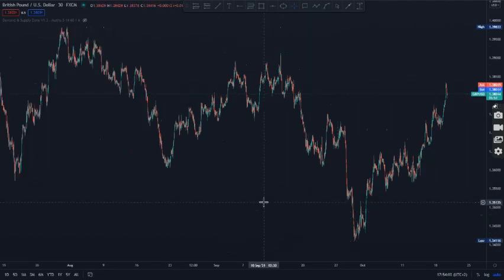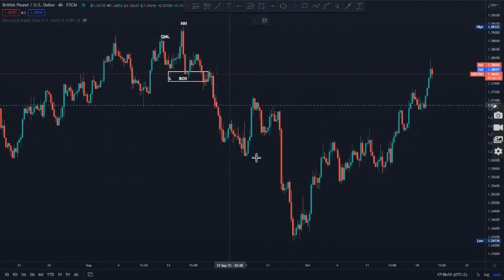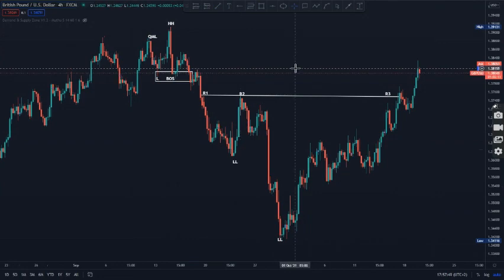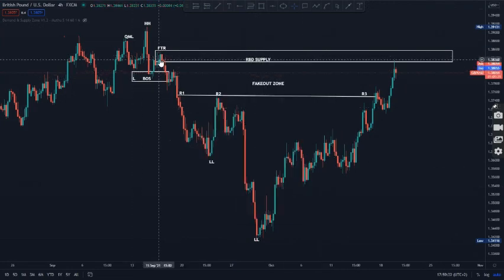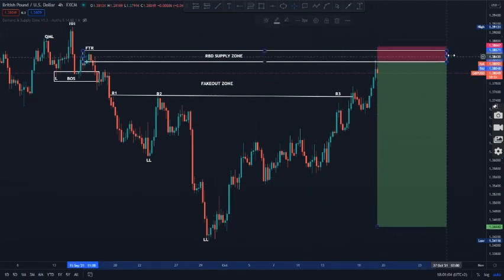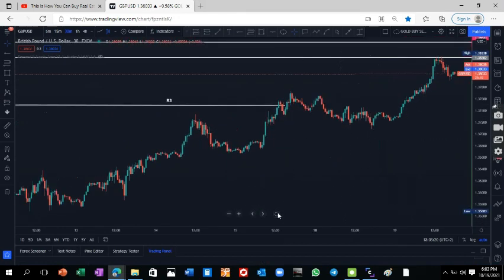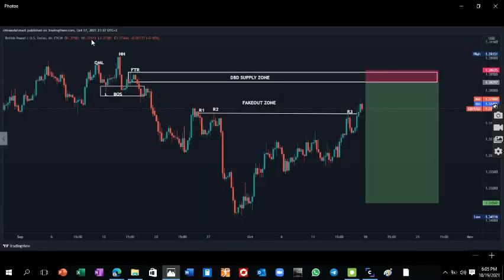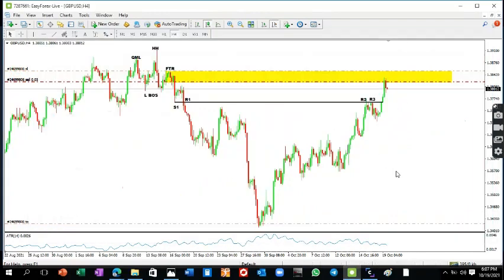GBPUSD QML+DIAMOND SELL SETUP (LIVE TRADE)